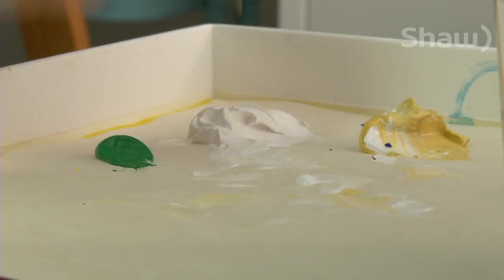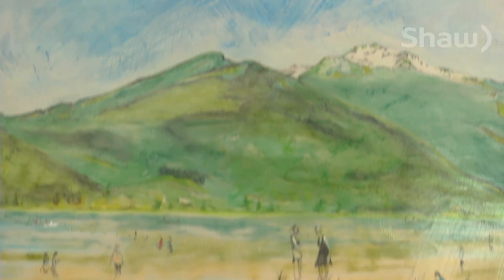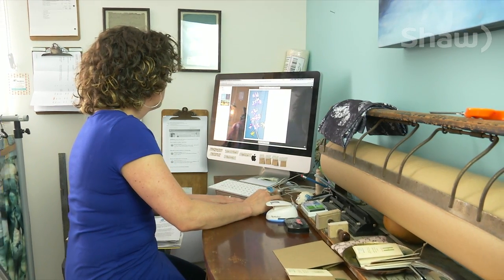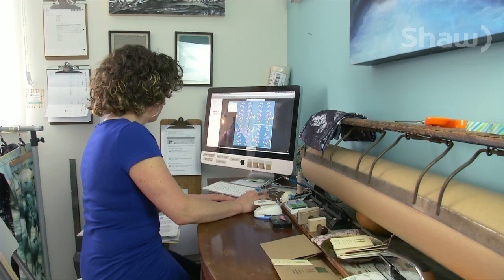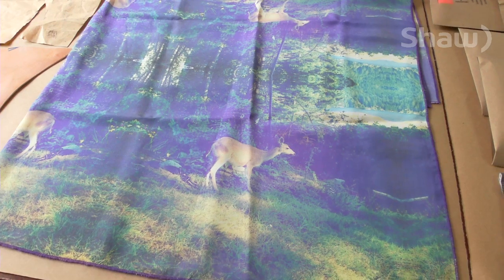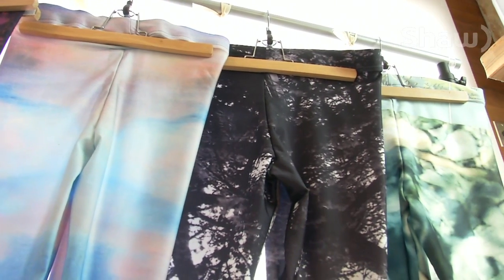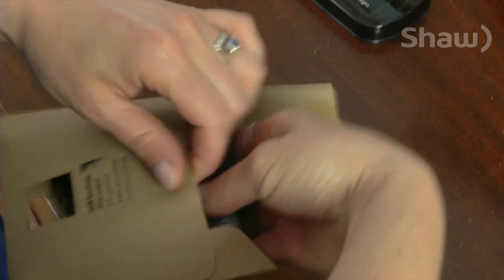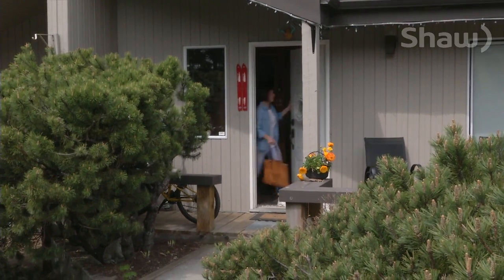Heidi the Artist on Shaw TV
Heidi Denessen's picturesque paintings have gone off the wall! This Whistler artist has made her work accessible to all, turning her stunning images and powerful paintings into wearable accessories. Now you'll find ladies wearing her work, all over the world.